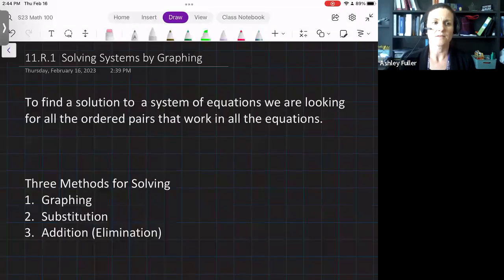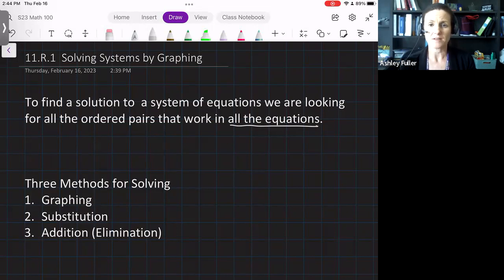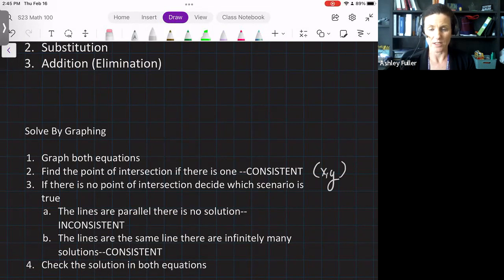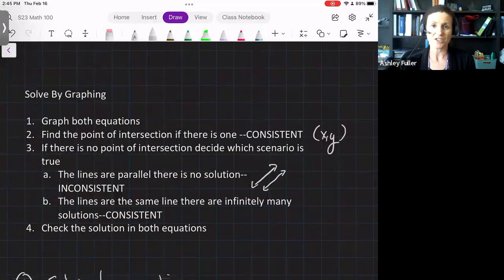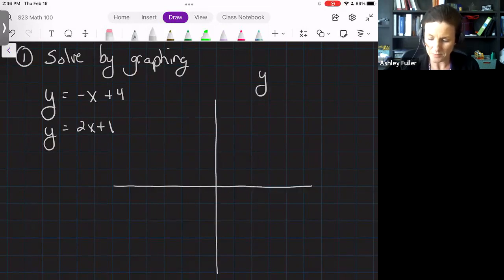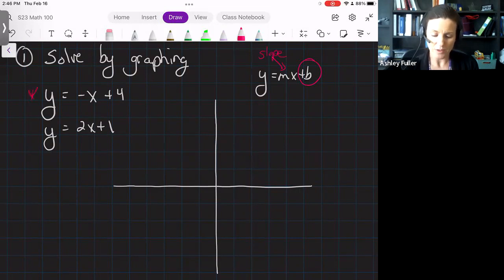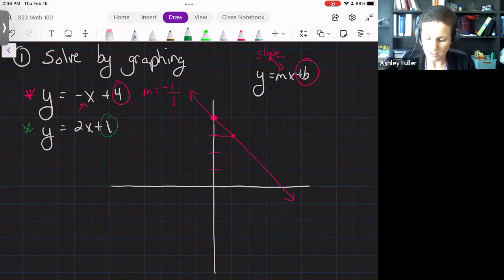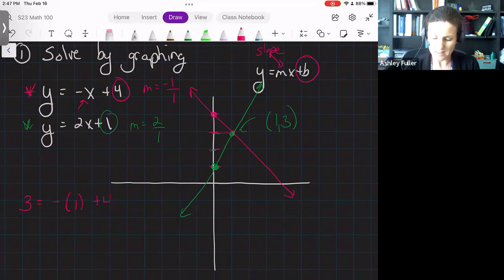11.R.1 Solving Linear Equations by Graphing